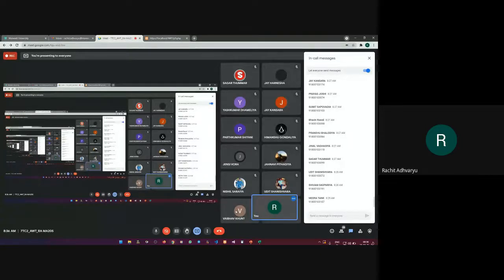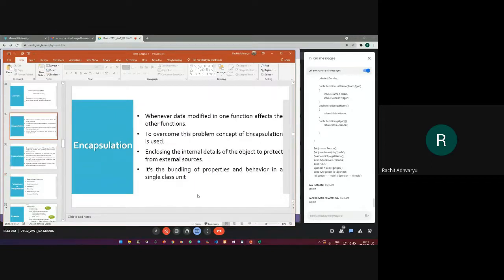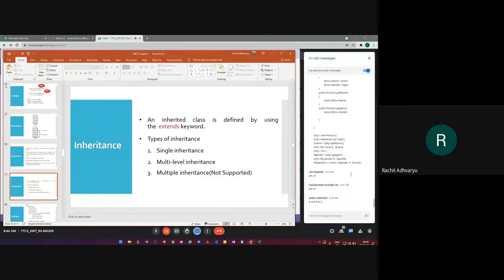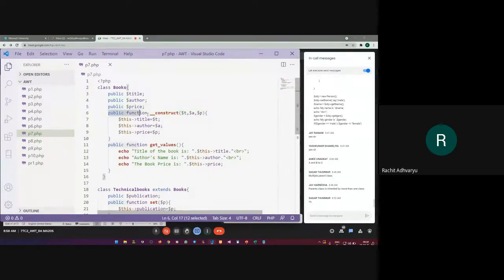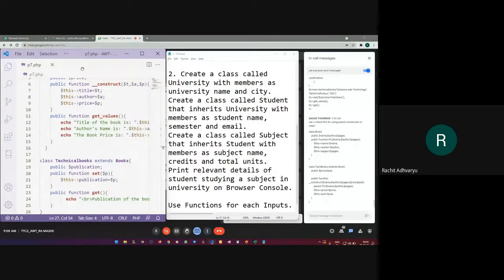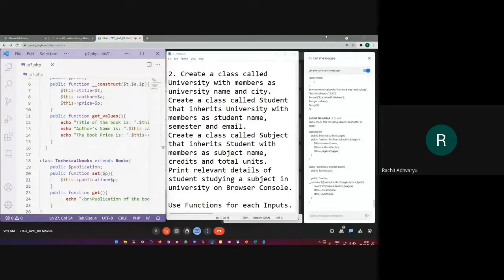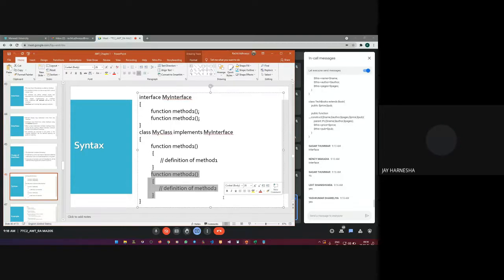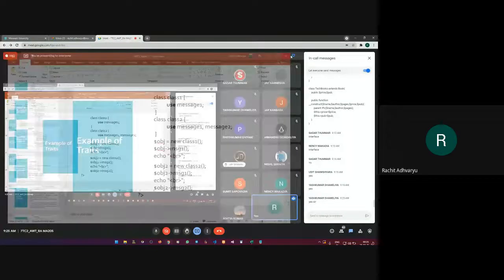7TC2_AWT_23/07/2021(2)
OOP with PHP: Inheritance & Interface